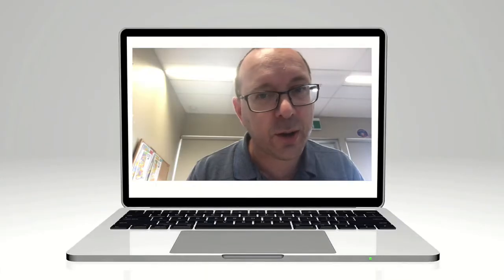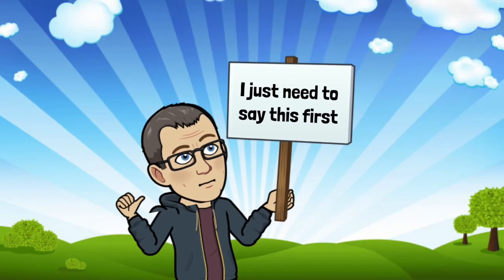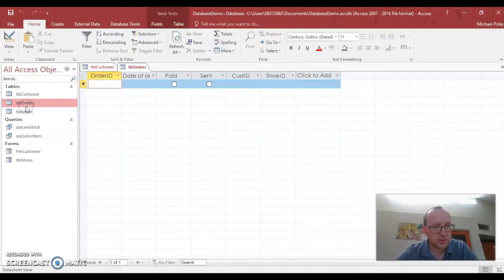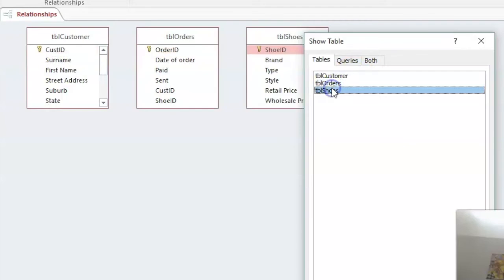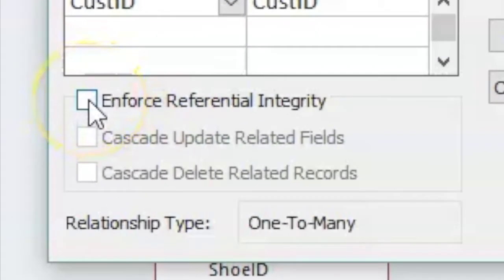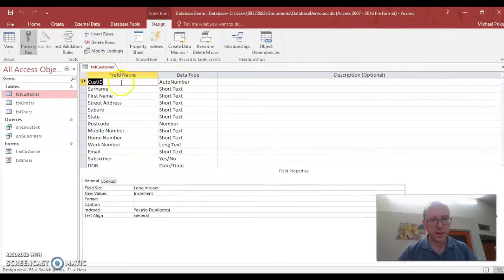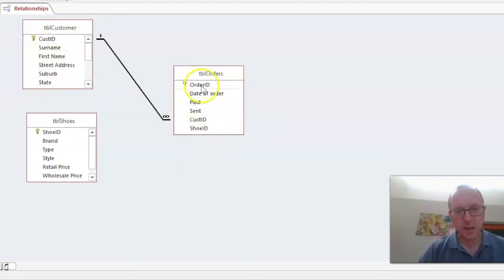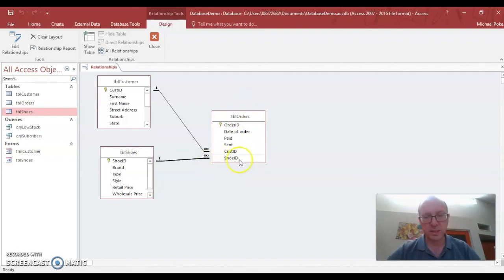Database Relationships (Microsoft Access)